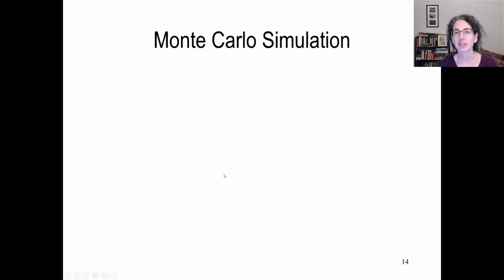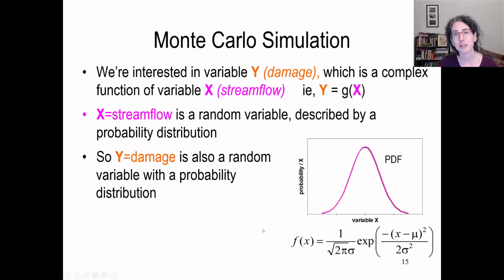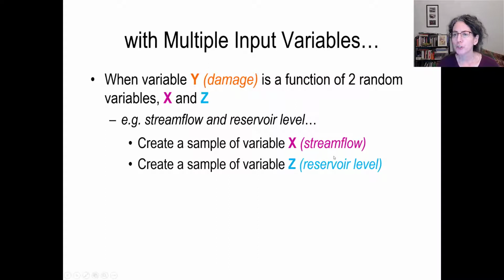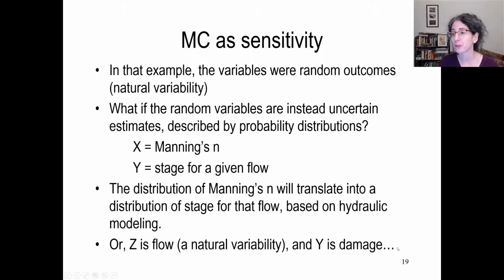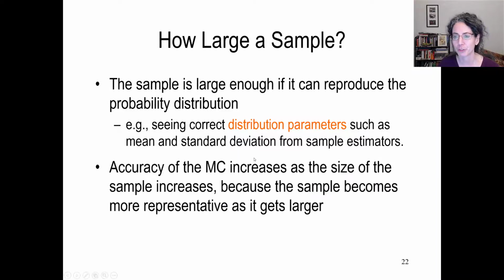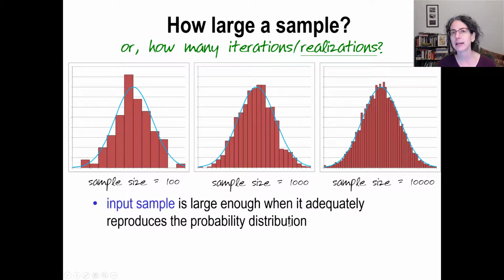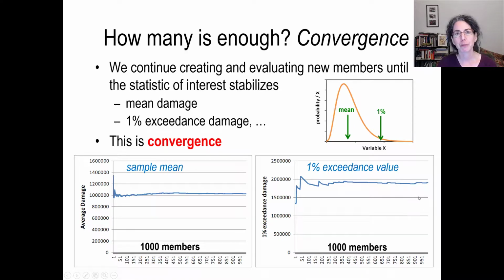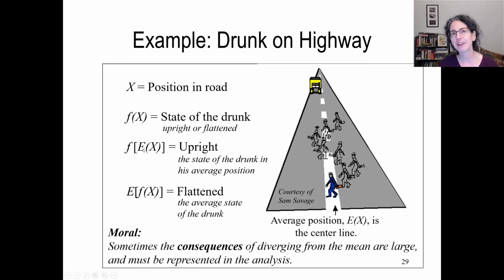Incorporating Uncertainty into EAD Part 2